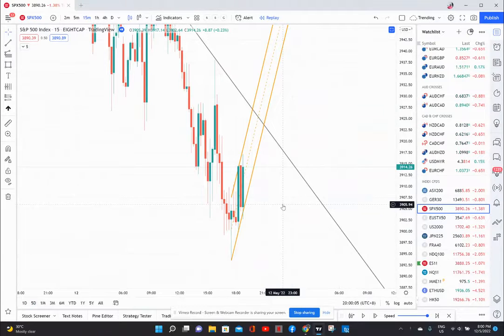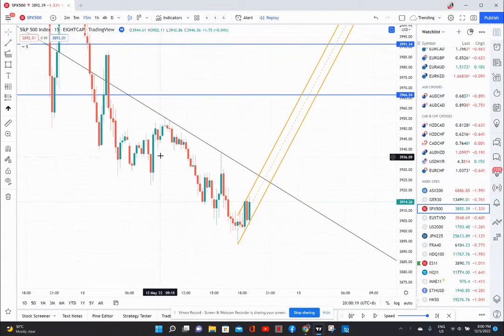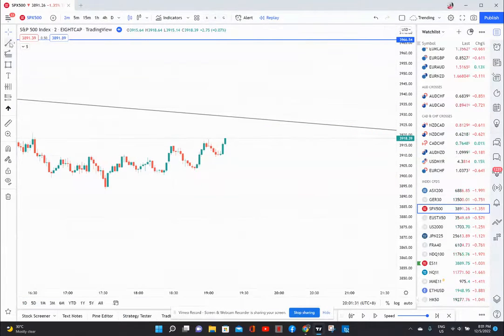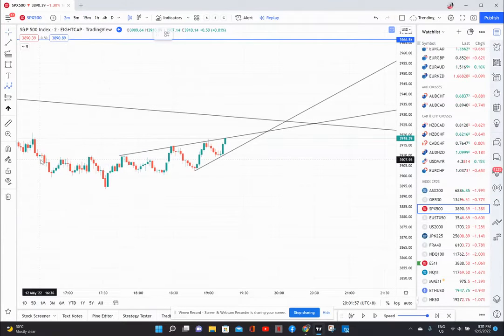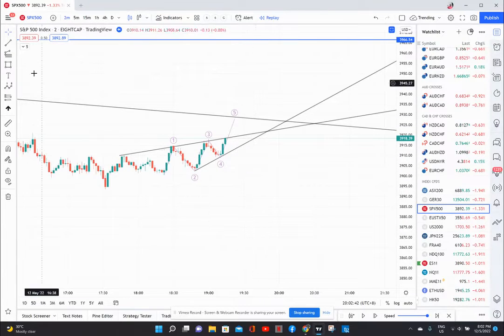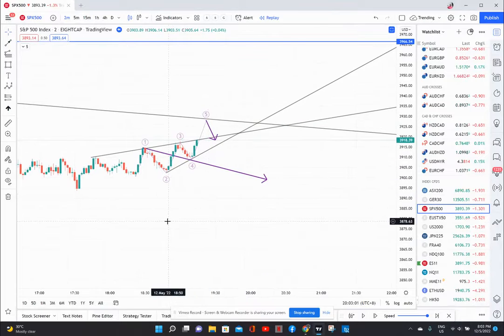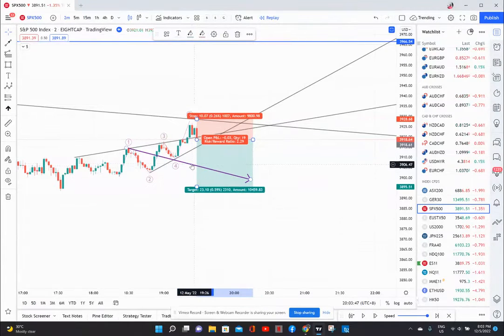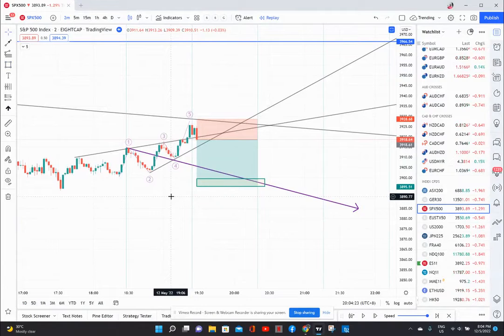Wolfe wave in action 720p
I did this video on the fly while trading ES on the 2 minute.  It's always good to have various tools in your toolbox.  Wolfe Wave is one of many...

This video was originally published at app.optionsplayers.com.